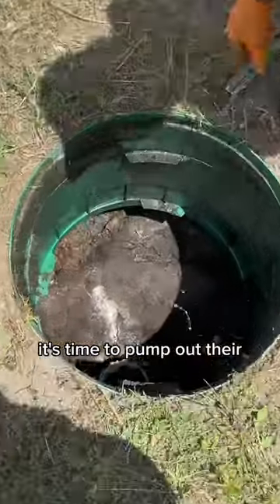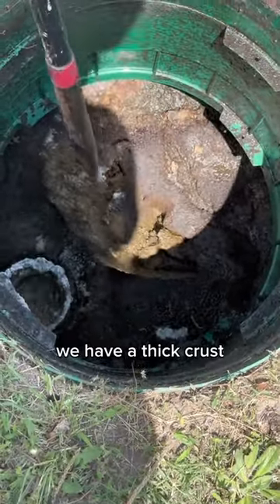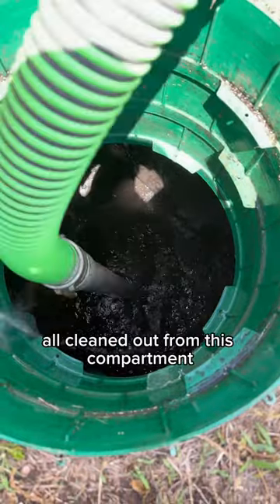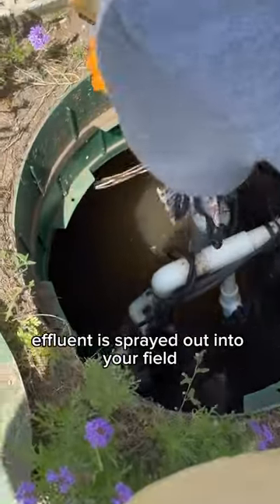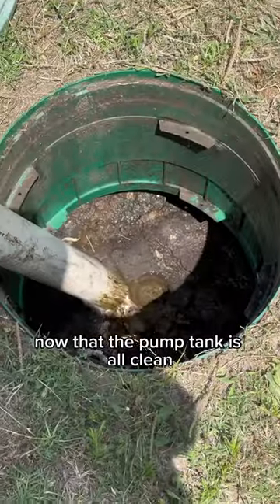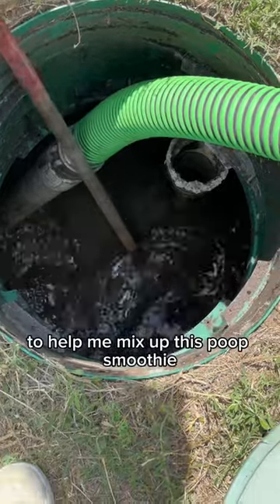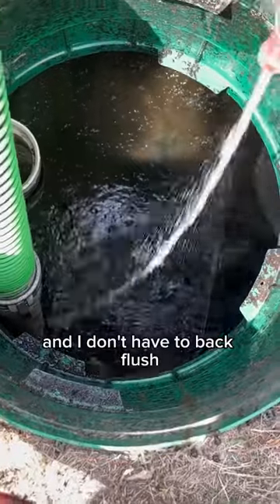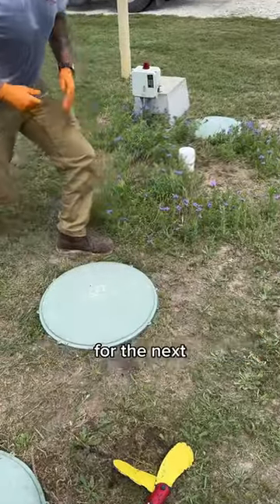The shovel test